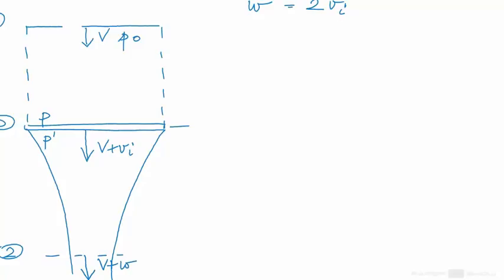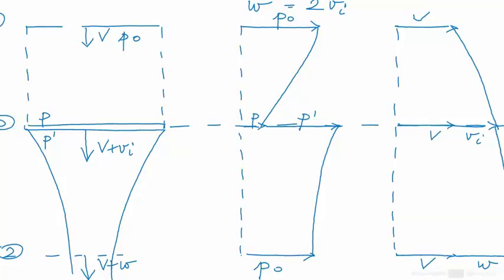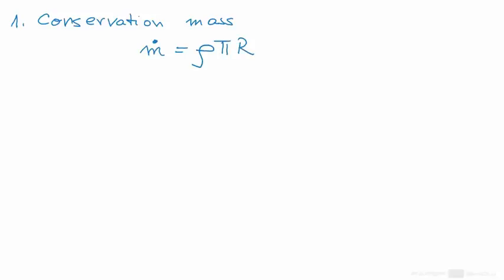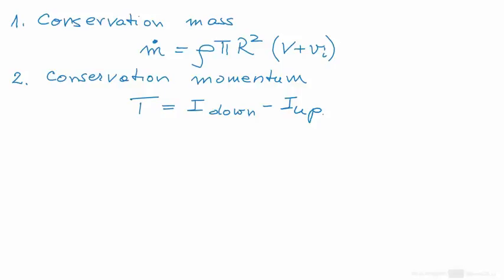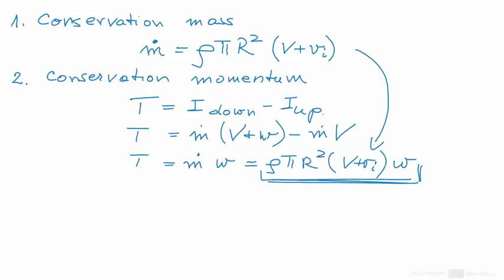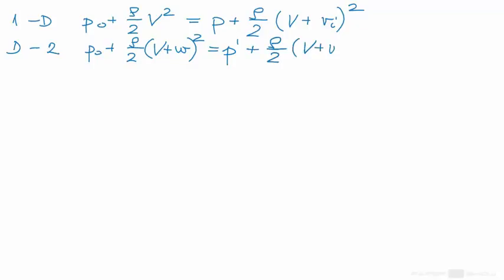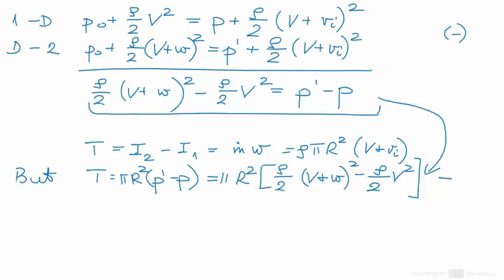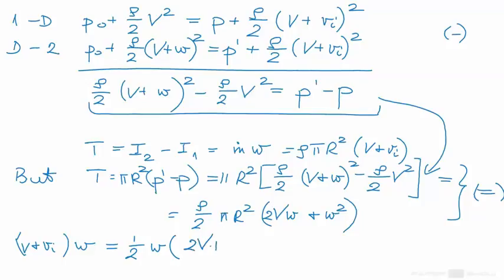W2 L03 P1dem hover ACT induced velocity